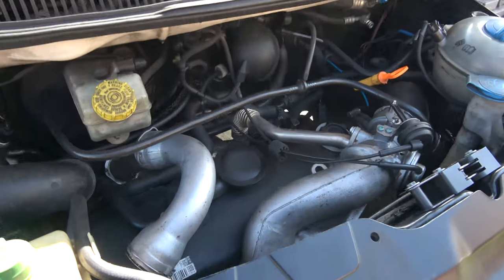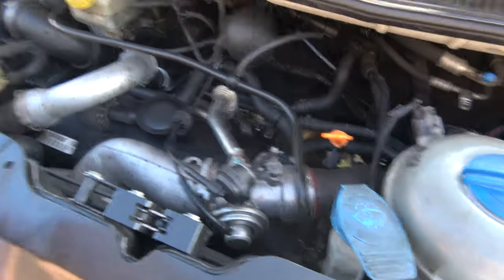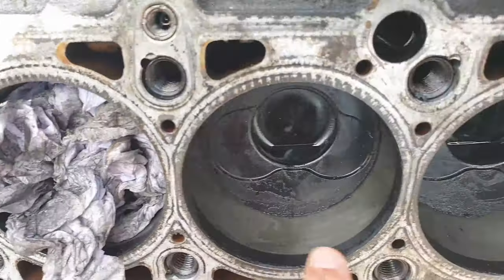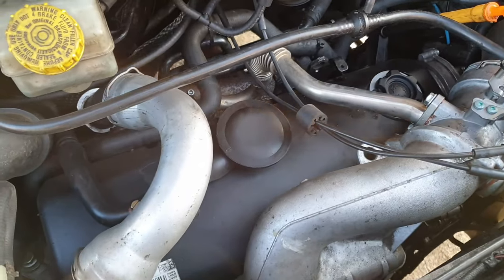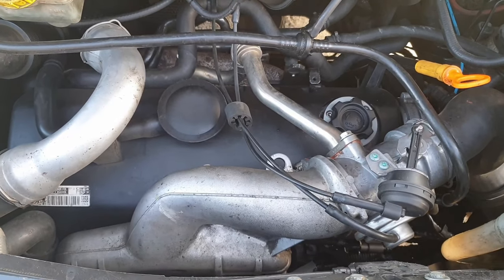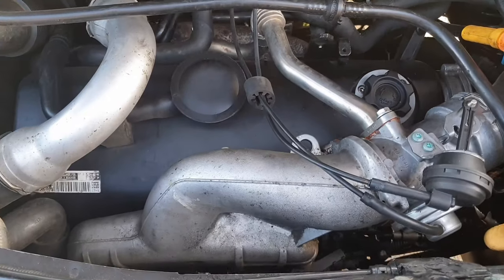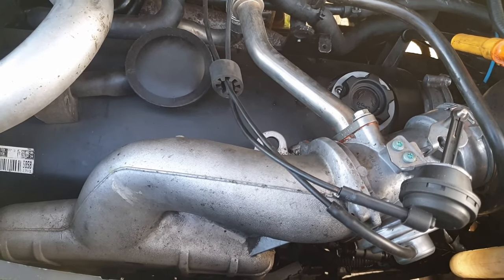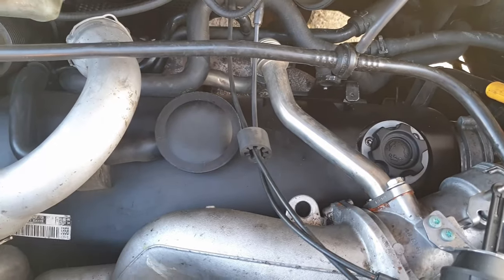VW T5 - Engine Replacement - Part 2